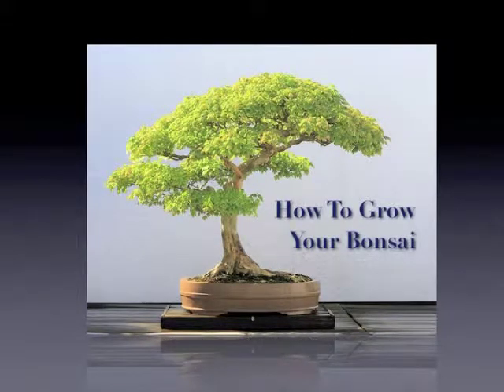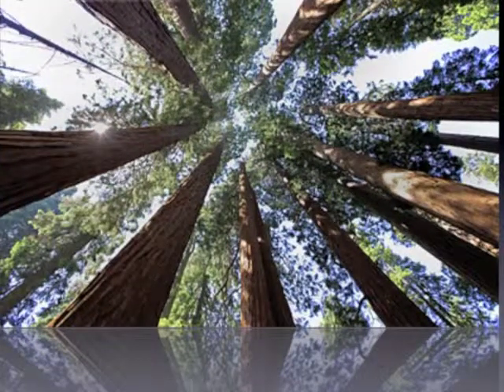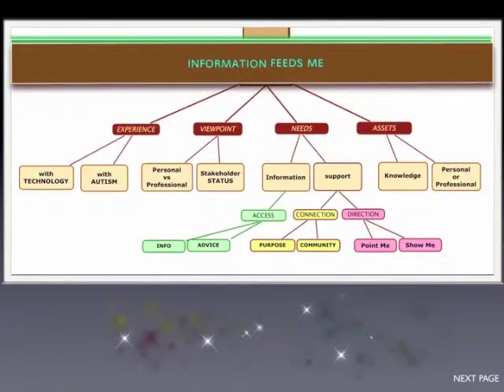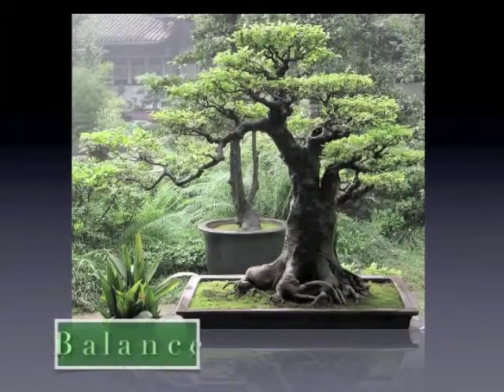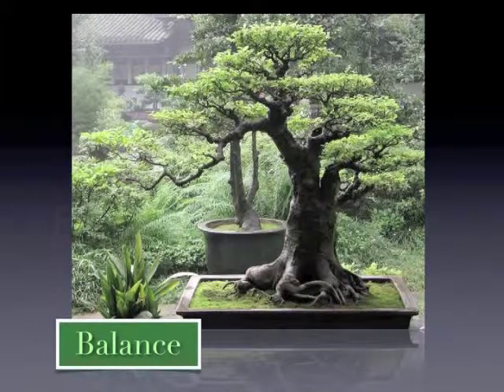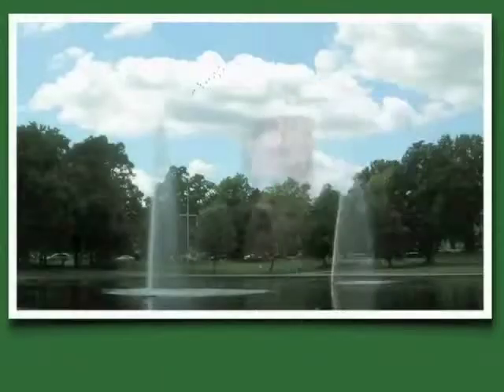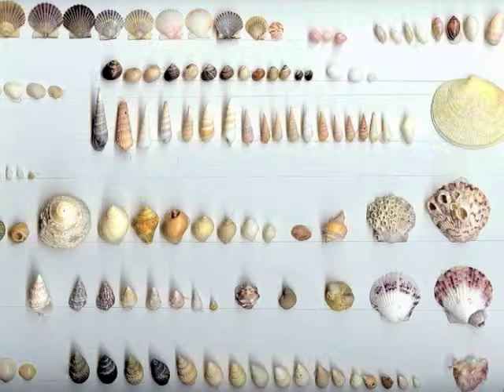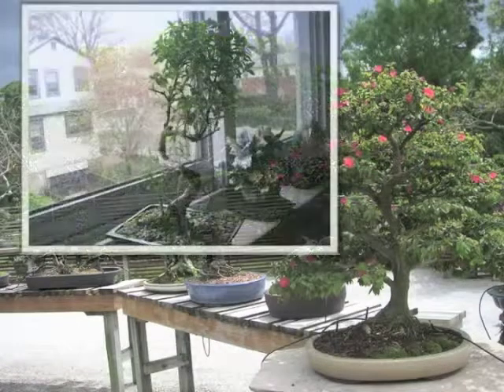How To Grow Your Bonsai.mov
Uses a discussion of Bonsai to promote understanding of how project-oriented social networking self-assembles according to the principles of Nature. Video: Michael Leventhal